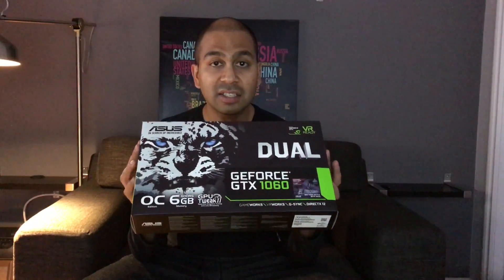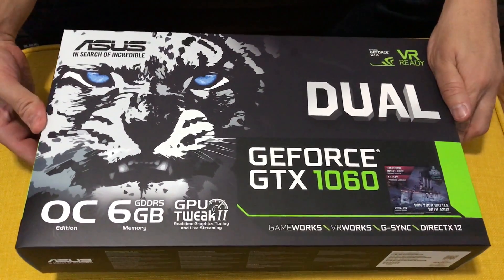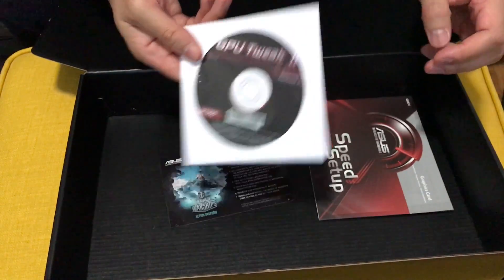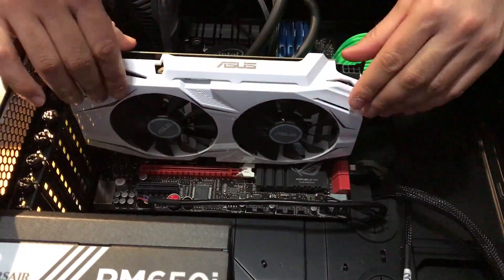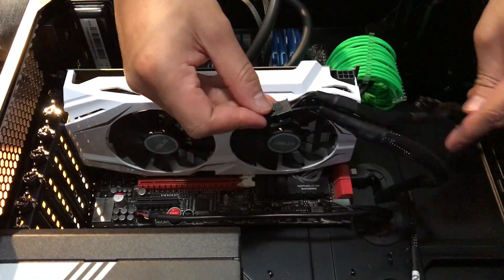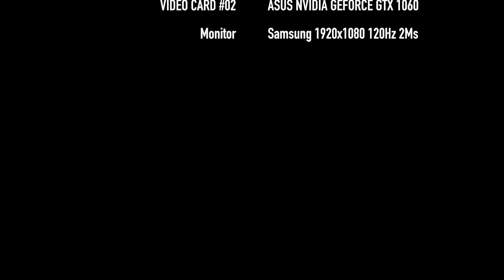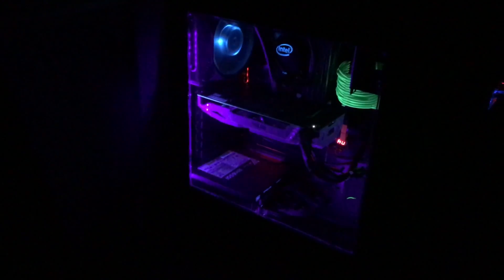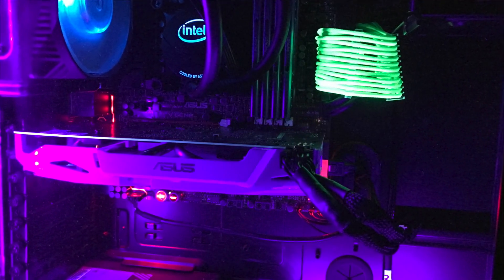nVIDIA GeForce GTX 1060 Video Card Review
A brief review of the ASUS nVidia GTX 1060 DUAL OC Video Card. Unboxing, Installation and game comparisons. Upgraded from an AMD RADEON 270x to the nVIDIA GTX 1060.